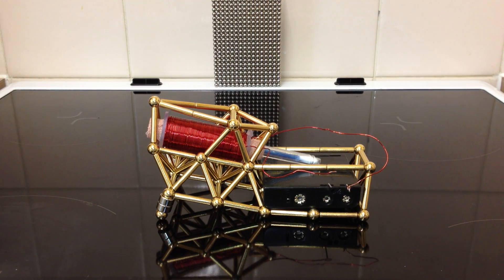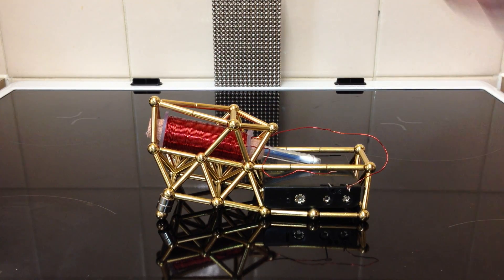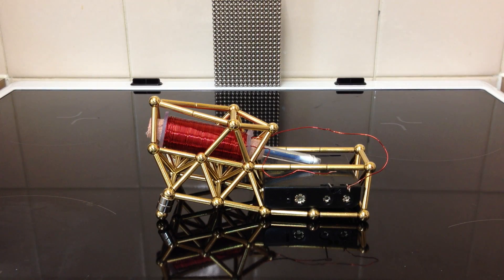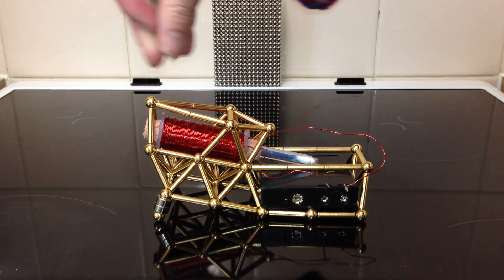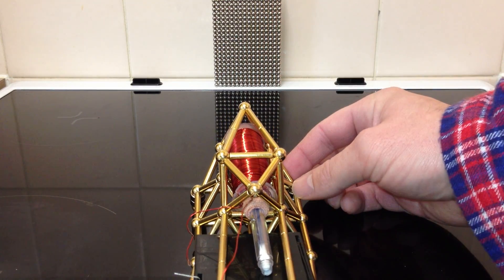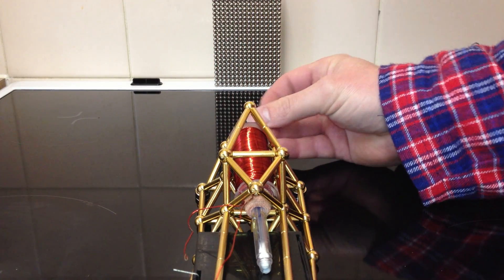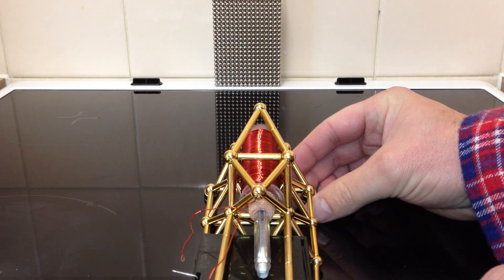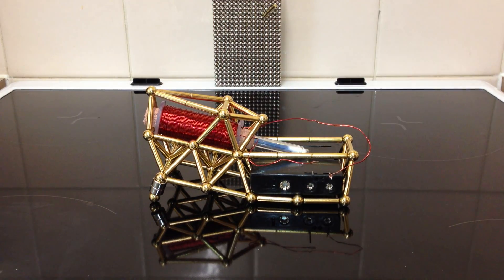My BuckyBars Cannon.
Hi, here's my Byckybars cannon. Using 4 x 3.7v battery's (re-chargeable) and 24 gauge insulated copper wire. The ammo is a Buckybar and the target is a wall of Buckyballs. Enjoy. Filmed using An iPhone 5.